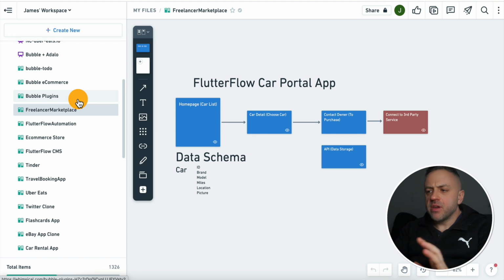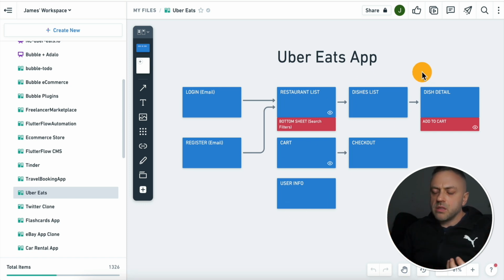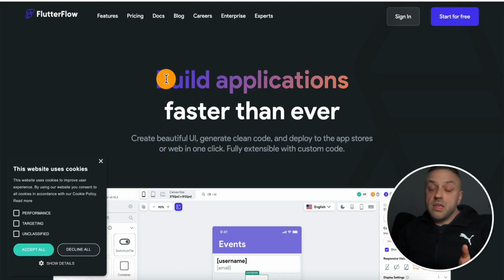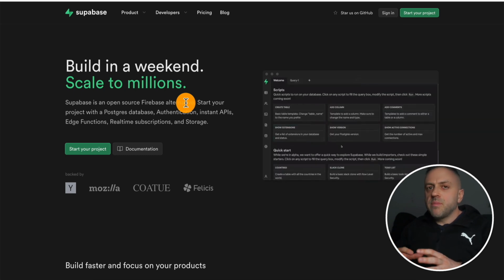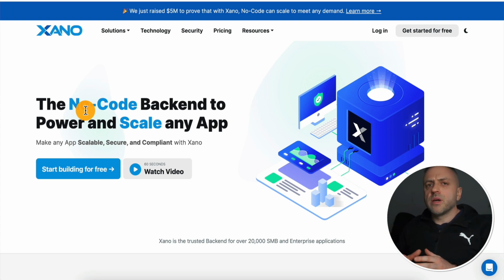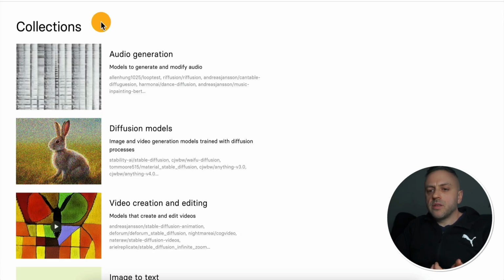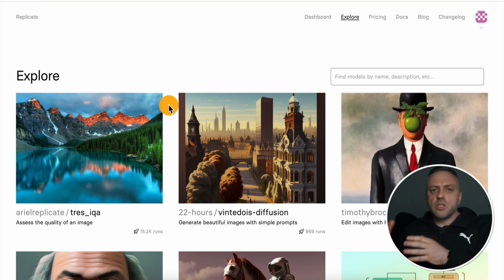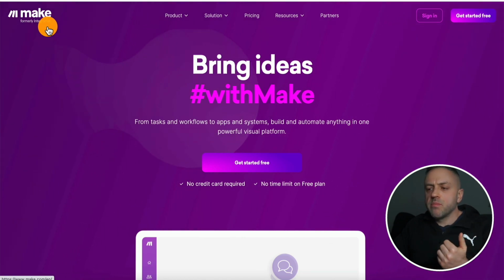How To Build NoCode Apps In 2023 (FULL A-Z Guide for Beginners)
Look, there's absolutely no doubt that now is the best time to get into the world of no-code app building. When I first started out, the tools and techniques available were limited, but now there are a huge range of resources that can make the entire process much easier.

And with the right guidance, you can quickly get up to speed on the latest no-code tools, and create incredible applications that don't require any coding experience. There's just never been a better time to get into the no-code world, and it's an incredibly exciting time to be an app developer.

In today’s video, I'll provide you with a comprehensive, step-by-step guide to creating the app of your dreams without writing a single line of code.

⏱️ Timestamps:
00:00 Start
01:02 Type of App
07:01 Choosing a Nocode Tool
09:05 Choosing a Storage Backend
12:56 External Connections
16:17 Implementing AI Functionality
18:45 External & Background Tasks
22:59 Get More Content!
24:03 Outro